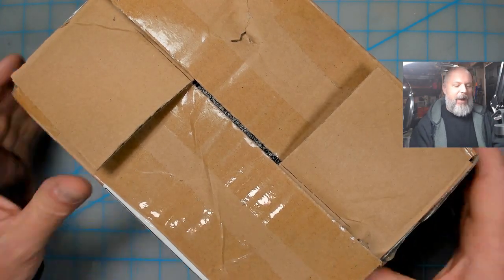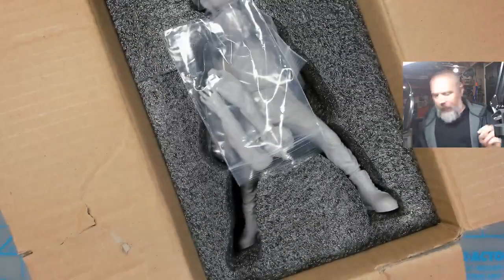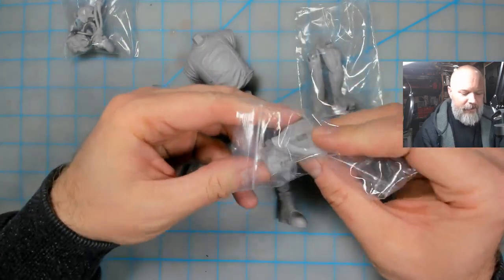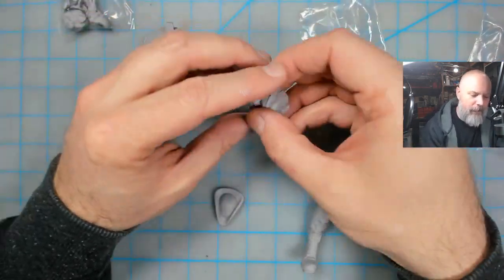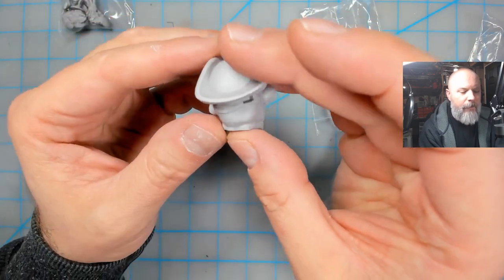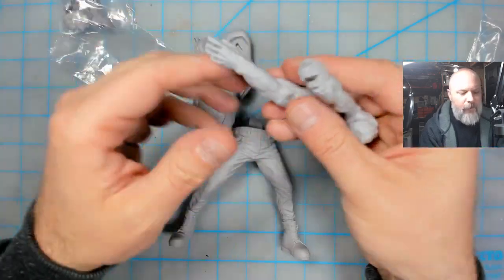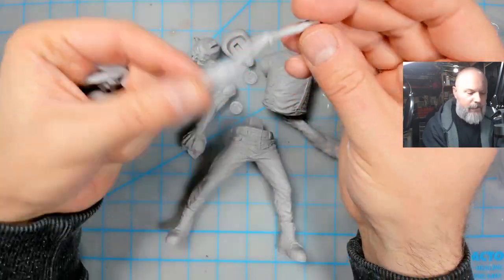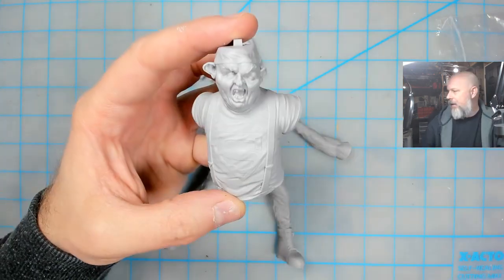Sloth resin kit unboxing and review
Hello everyone!

Another quick review - Sloth from The Goonies!